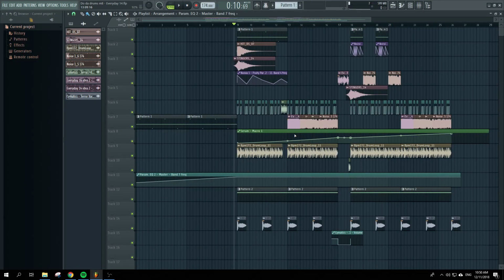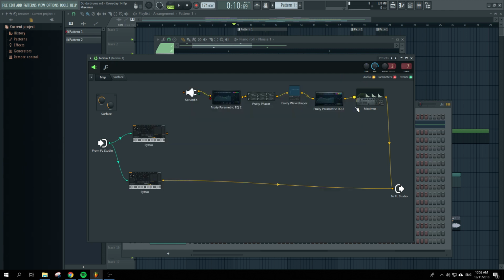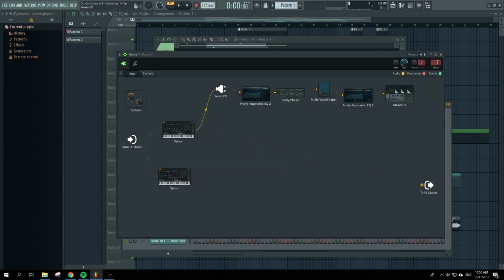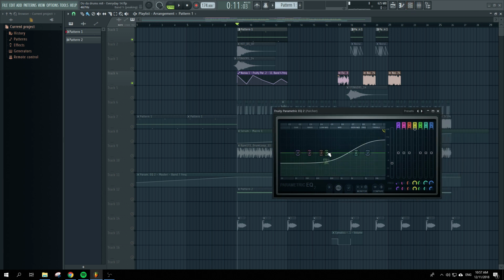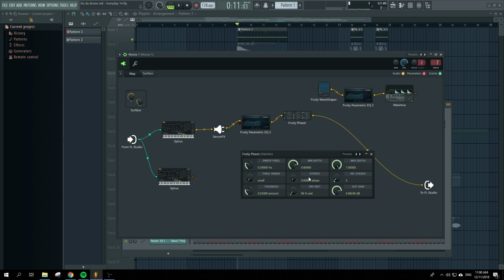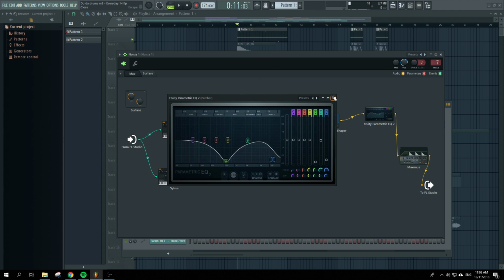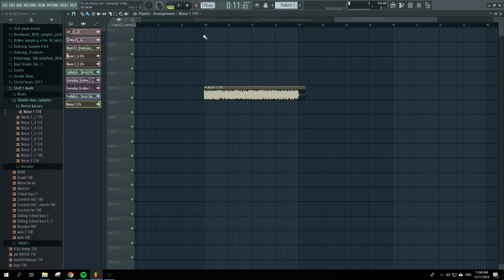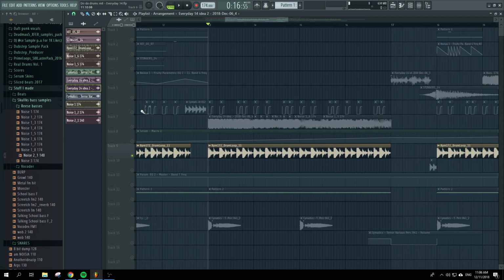How to make the Noisia Drum and Bass Sound (Tutorial)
How to make the Noisia Drum and Bass Sound with native Fl studio plugins. The workflow and signal path.

Sup. I'm somewhat new to the edm scene. Been producing for 2 years now. And I've only just begun. My inspirations include: Daft Punk, Nero, Celldweller, Seamlessr, Deadmau5 (probably my biggest inspo) and too many others to name.
Unsigned and based in Pretoria, South Africa.
My goal is to make stuff I like and hopefully other people can rock out to as well!
Your support is most welcome!!